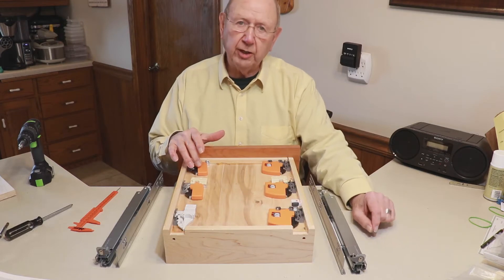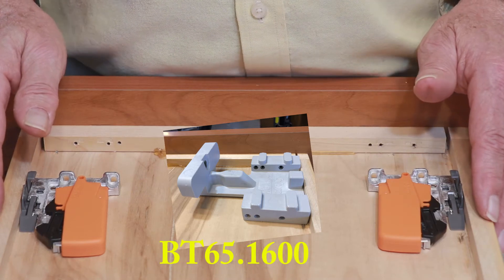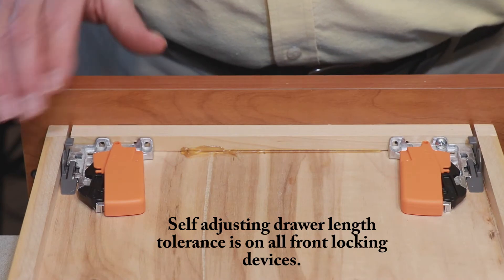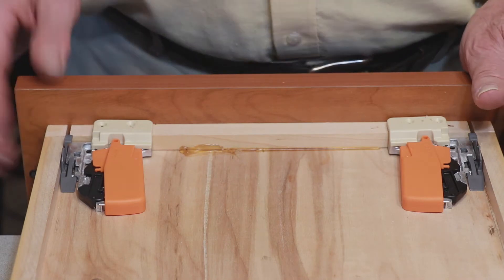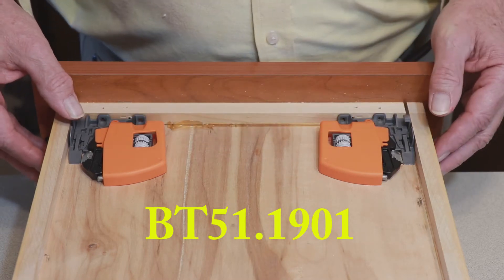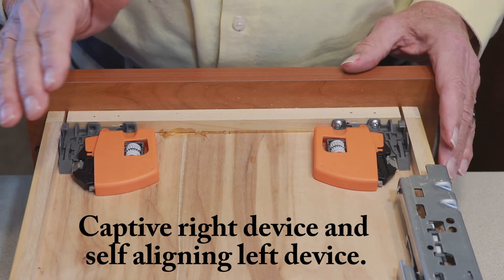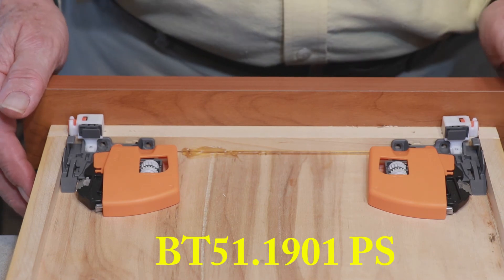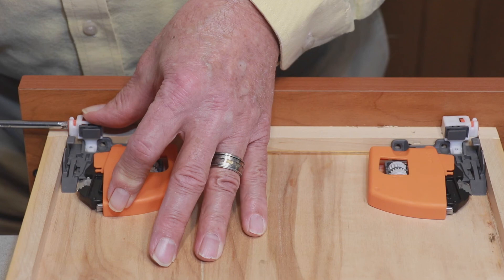DIY Your Way - Blum Tandem Locking Devices, Knowing the Difference and Which is For You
Everything you need to know about the front locking devices for Blum Tandem drawer runners.

Video 60